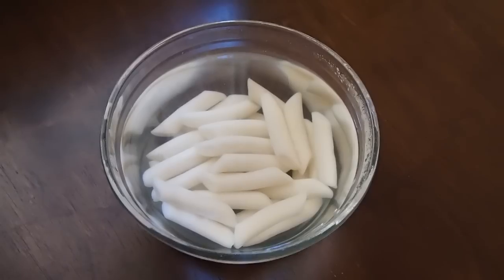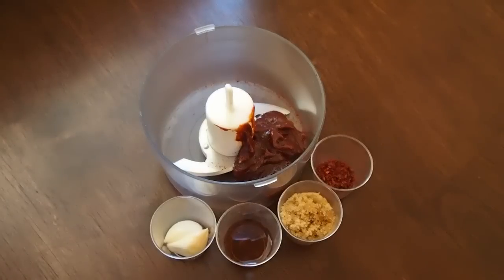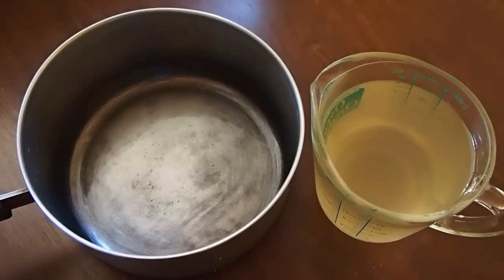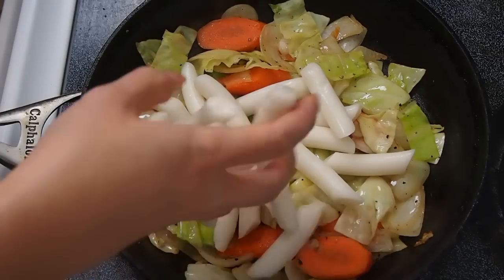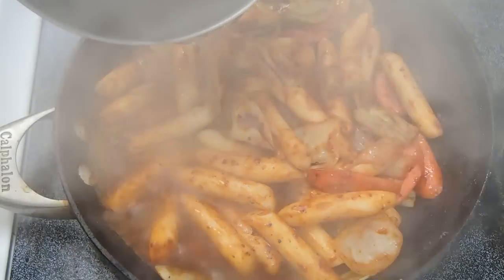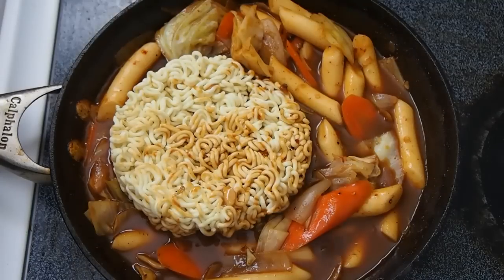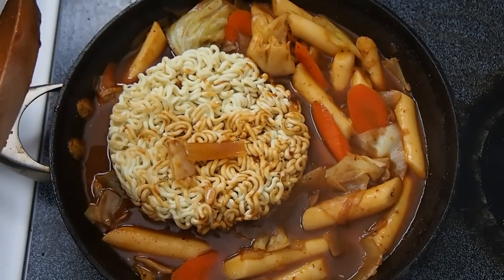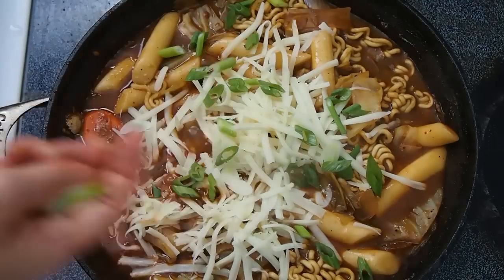KOREAN FOOD Rabokki Recipe Ramen + Tteokbokki 라볶이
A Korean stew that is popular with bachelor/rettes. It is an easy recipe that combines buttery ramen noodles and chewy rice cakes.

♡ Daily on Instagram @ASquishyMonster

⭐️ Crazy for Noodles?  Check these out! ⭐️

Ingredients:
2 c shrimp stock + 2" piece of kelp
1 tb sesame oil
2 carrots, chopped
1 large onion, chopped
1 c cabbage, chopped
2 c soaked/drained rice cakes
2 tb Korean gochujang red pepper paste
1/2 tb Korean gochugaru red pepper flakes
2 cloves garlic
1 tb fish sauce
1 tb brown sugar
1 block of ramen
2 green onions, chopped
Optional: shredded cheese, dried anchovies, fried fish cakes, hardboiled eggs

Instructions
For the stock, bring homemade or good quality seafood/fish/shrimp stock to a simmer with the kelp for about 15-20 minutes. Extract the kelp and set aside.
In a food processor, grind together the pepper paste and flakes, garlic, fish sauce, and brown sugar. Blend until smooth and set aside.
In a pan slicked with the sesame oil, gently heat the chopped veggies for a few minutes. You don't want them to get too soft.
Toss in the rice cakes. If using, this is the time to add in the fried fish cakes.
Slowly melt the blended pepper paste into this mixture. Stir until everything is coated.
Slowly pour in the stock and stir well.
Bring the stew to a low and slow bubble. Don't rush it.
Add the noodles and cook until both the noodles and rice cakes are tender.
Garnish with whatever you desire: cheese, soft boiled eggs, scallions, etc.

ABOUT THE SQUISHY MONSTER

Step by step fun and instructional cooking videos that are short and to the point.  Here, you'll find everything from cupcakes to traditional Korean food and everything in between.  Everything is from scratch, and I'm always here to help!